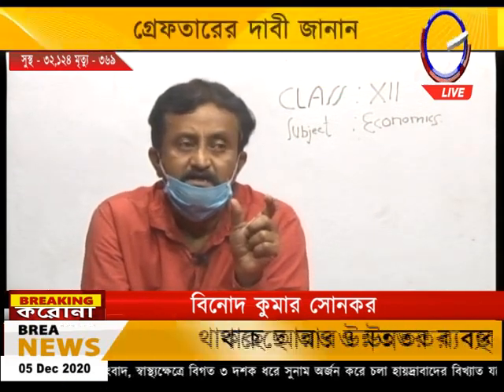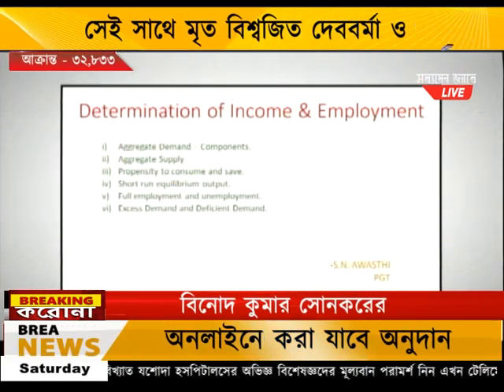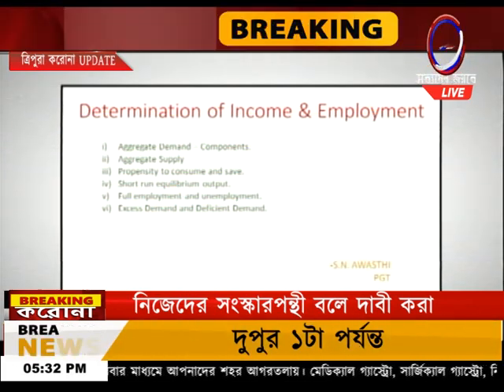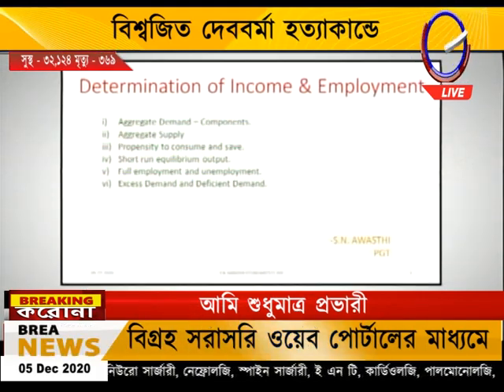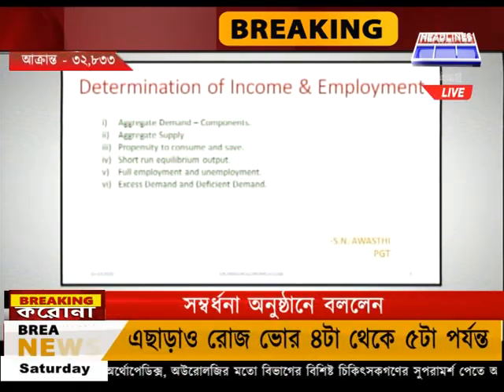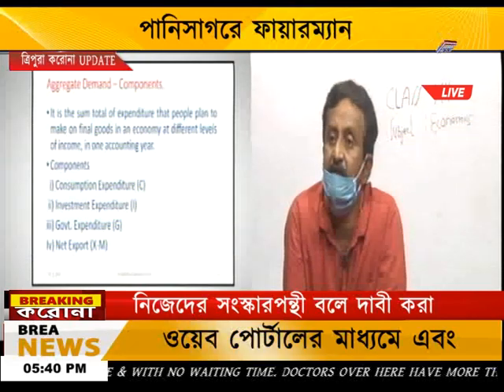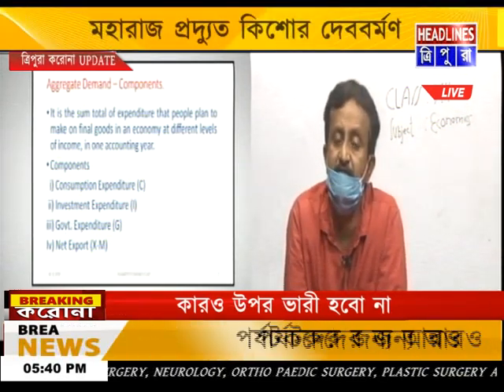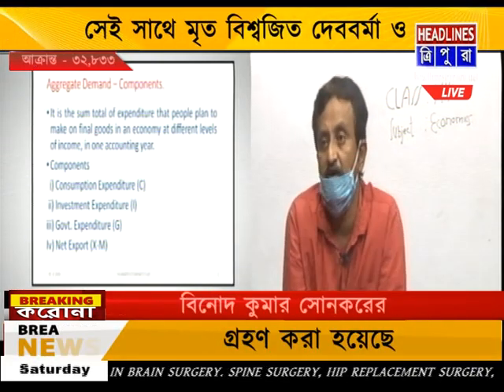OnlineclassHeadlinesTripuraLive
Onlineclass
HeadlinesTripuraLive